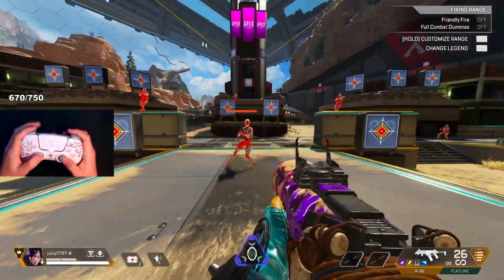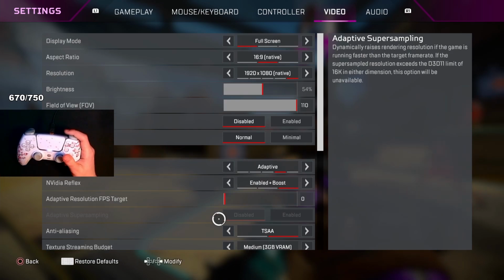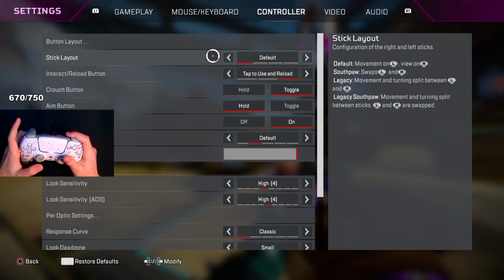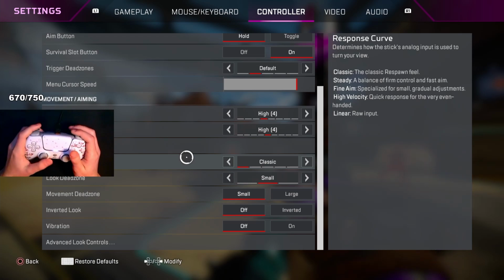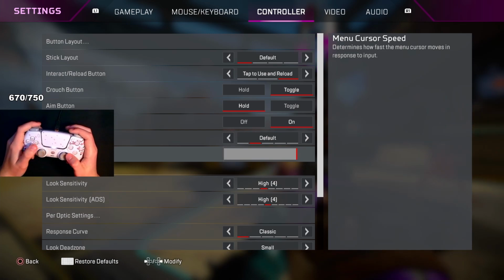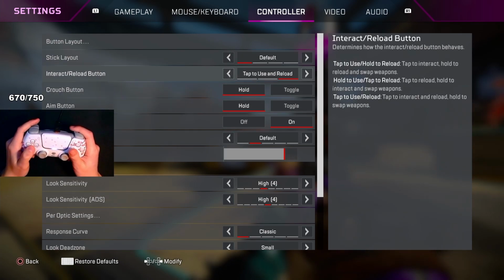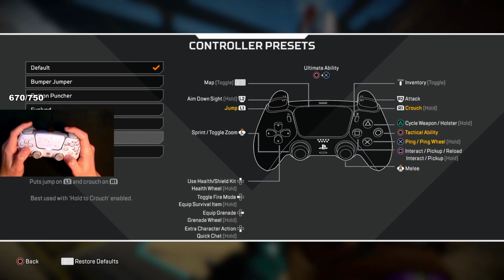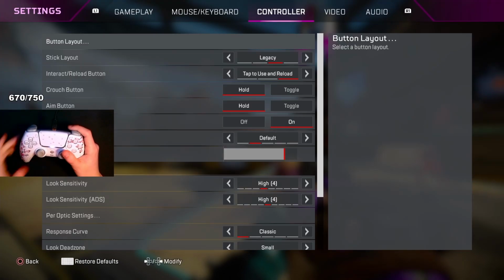Controller Settings for No recoil - Aimbot - movement Apex Legends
want to be better and more consistent u found the right video i will show u my settings.

apex legends controller movement settings apex legends gameplay,
apex legends live,
apex legends aceu,
 finesse apex apex legends controller settings,
best apex legends controller settings pc alc settings
apex legends best console alc settings
apex legends best pc alc settings
apex legends best controller alc settings
apex legends alc settings that give you zero recoil
 extesyy movement guide
apex legends finesse movement guide
 apex legends faide movement guide
apex legends alcs settings for better aim
apex legends apex legends best alc settings to not miss
apex legends best alc settings for better accuracy apex legends season 17,
 apex mobile,
apex legends funny moments,
apex legends strafe, apex strafe montage, apex legends trailer,
apex legends tsm,
apex legends emergence,
 respawn apex legends,
 apex legends ps4,
apex arenas ,
apex ash,
tap strafing console,
apex movement,
apex legends live,
nickmercs,
tsm snipedown,
apex legends euriece,
apex tips and tricks
Itztimmy,
 aceu, faide,
imperialhal,
 shivfps,
lulu,
lej